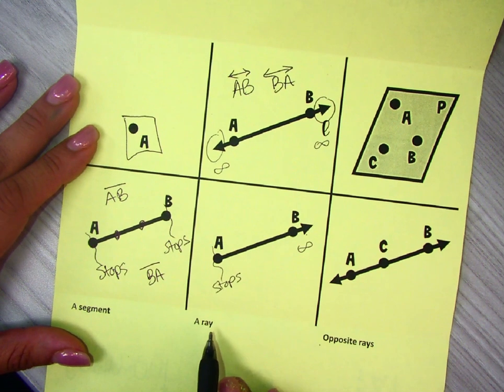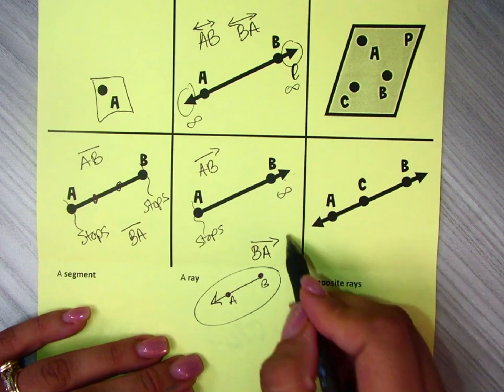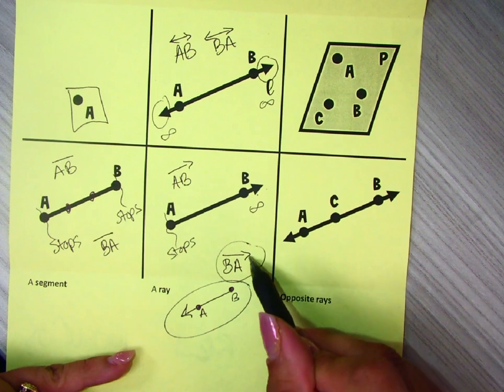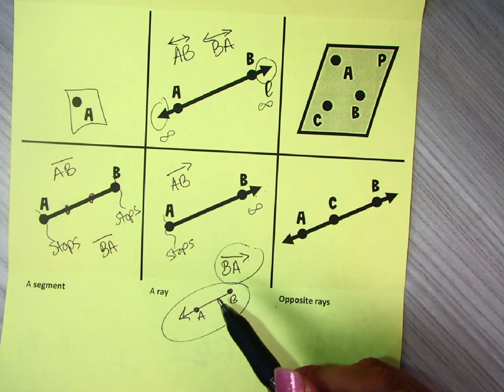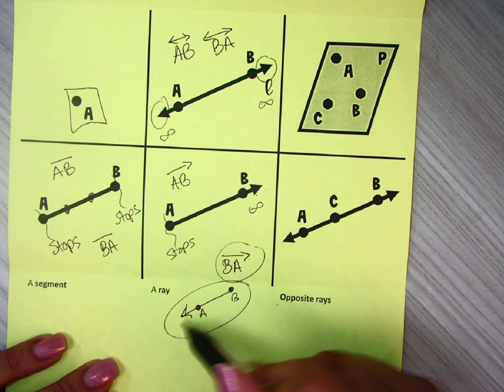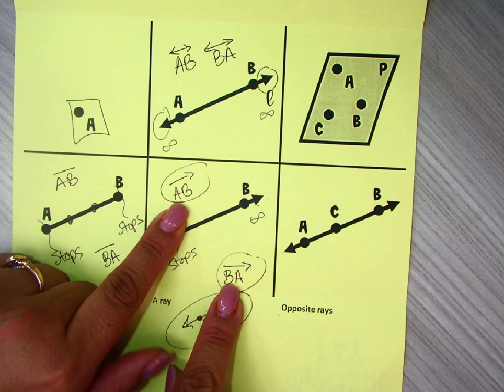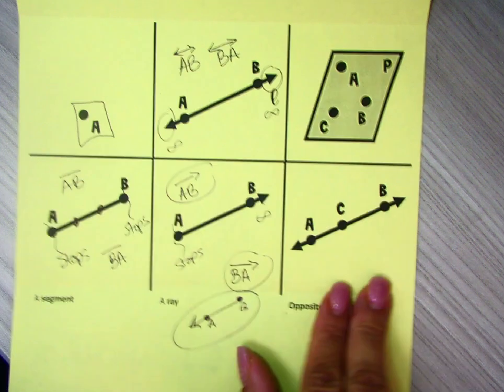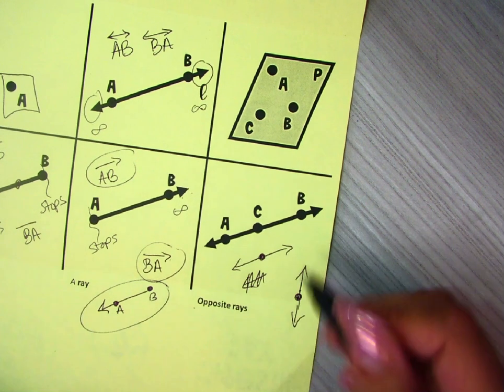1.1: Vocabulary of Points, Lines, and Planes